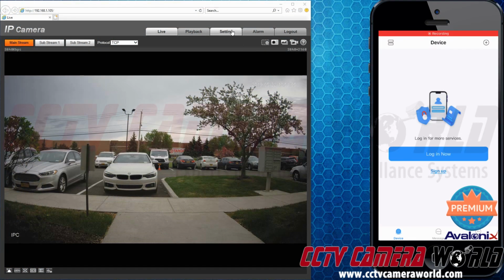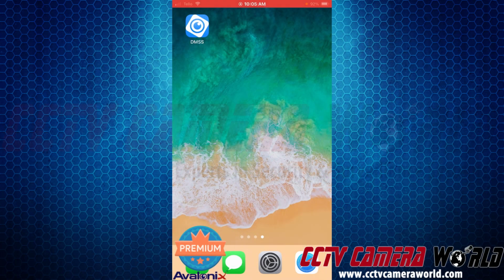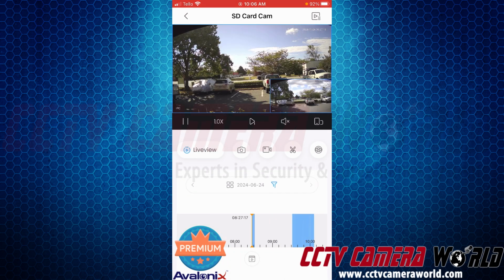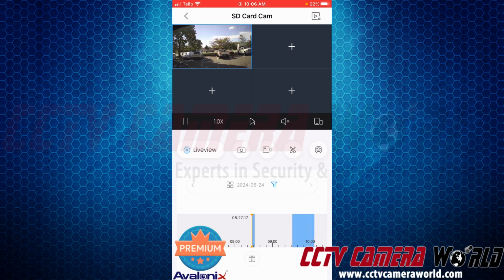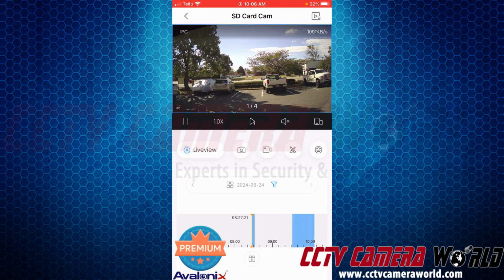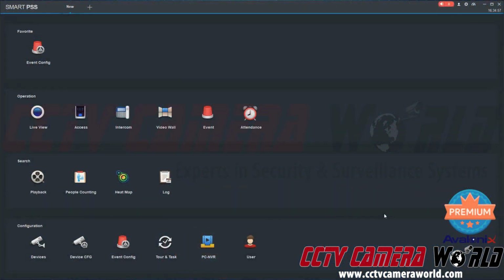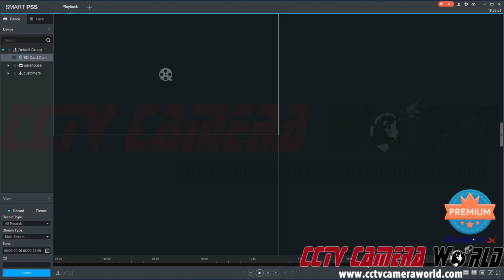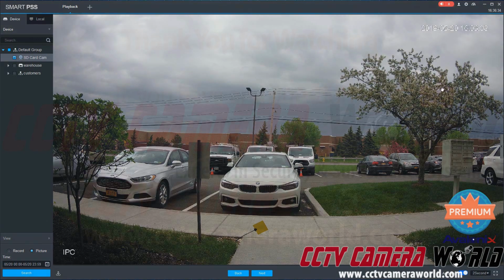Viewing IP Security Camera Footage from the Internet Using Avalonix IP Cameras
In this video, we demonstrate how simple it is to use the DMSS app and computer software to access an IP security camera from CCTV Camera World. The DMSS app features a user-friendly interface that allows you to easily monitor your surveillance system using your smartphone or tablet. With just a few touches, you can view live feeds from your cameras, keeping you connected to your property at all times.

The DMSS app also allows you to check recorded footage from the camera's SD card. Whether you need to review past events or verify an incident, the app provides smooth playback of recorded videos, making it simple to manage and monitor your security records.

Additionally, the DMSS app enables you to examine snapshots saved on the camera. This function lets you quickly access and review photographs captured by your security system, adding an extra layer of monitoring and verification.

The DMSS app's intuitive design and comprehensive functionality make it an essential tool for watching and reviewing standalone security cameras, providing peace of mind with simple access to live and recorded footage at any time and from any location.

Later in the video, we cover the PC software that offers the same conveniences as the app. You can remotely view the live feed, watch recorded footage, or review snapshots. Take advantage of our Avalonix Premium Series products today!